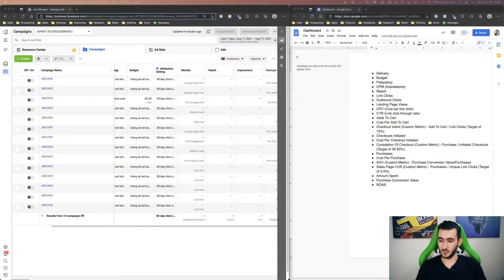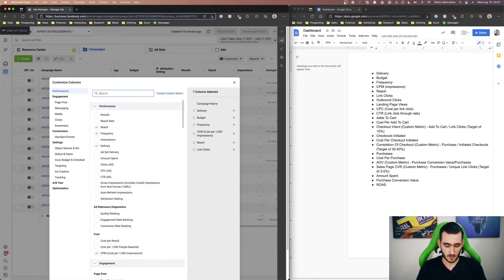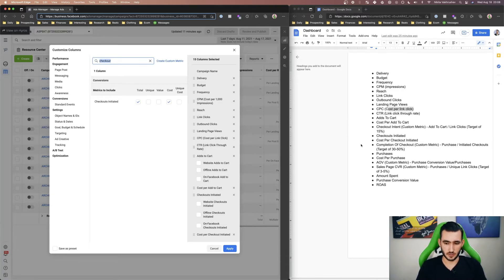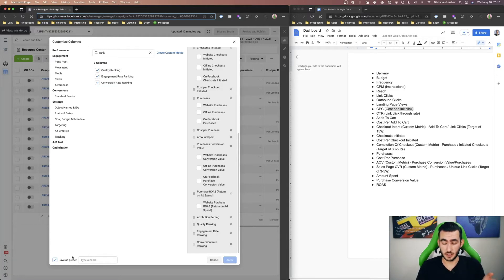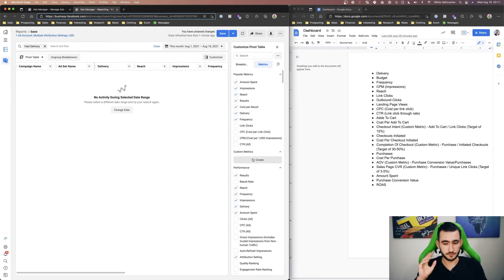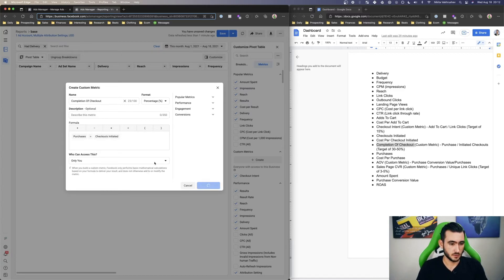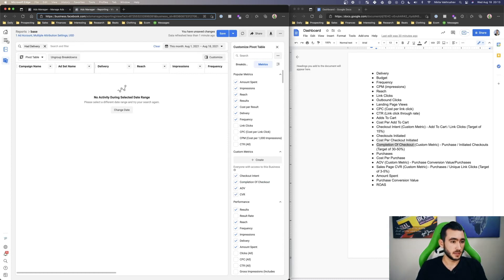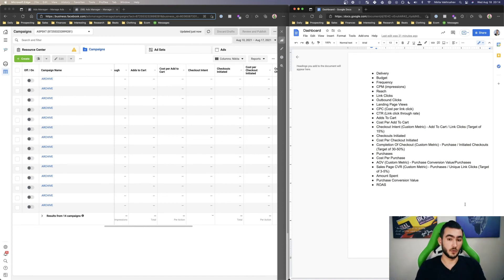Understand Your FB Ads Data Better With This Trick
Understanding your Facebook ads data is crucial when it comes to scaling your ad accounts, and knowing which data to read is just as important. Knowing that, you should have a custom dashboard set up to go over all your different important data points. So today, I’ll be showing you how to set up your custom dashboard inside the Facebook ads manager and help you understand your data better.

Here’s Exactly What I Cover:
0:00 Intro
0:35 How To Setup A Custom Dashboard
4:50 Setting Up Custom Metrics
8:46 Outro

where we answer your follow-up questions after the video and provide FREE TOOLS!

If you enjoyed this video on how to set up a custom dashboard in the Facebook ads manager, subscribe to our channel and get the world’s best ecommerce advertising and scaling videos delivered straight to your subscription feed.

Facebook Ad Dashboard